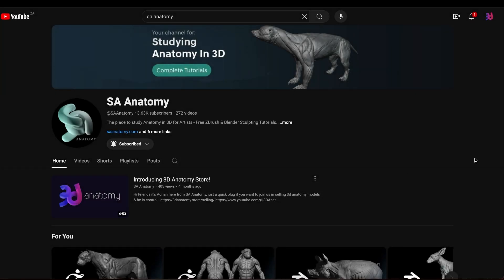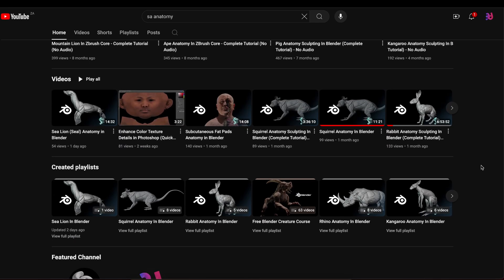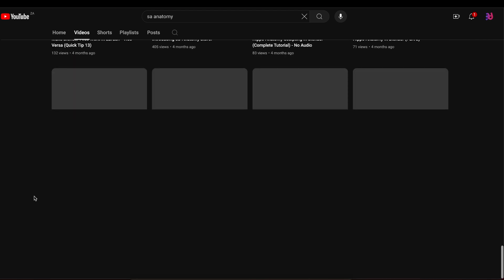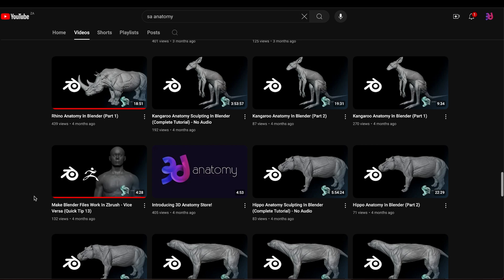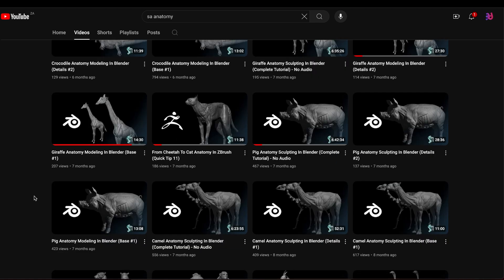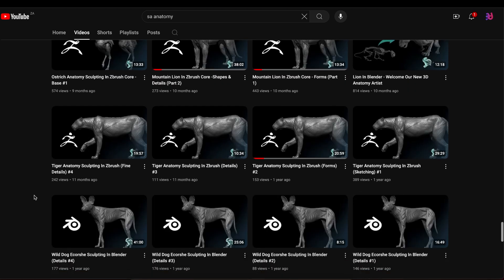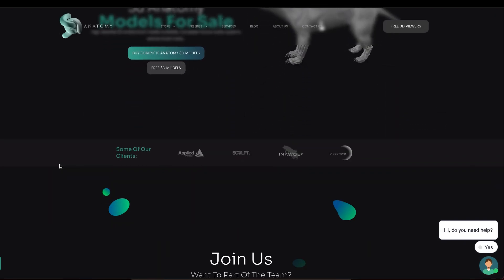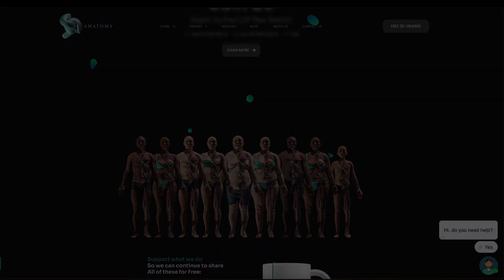What Is SA Anatomy - Learn How 2 Sculpt Human & Animal In 3D FREE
Hi Friends it's Adrian here from SA Anatomy.com, Wanted to give you a short description of what we do and believe in. Education should be Free  that's why we try to teach anatomy sculpting on this channel completely Free. If you don't have the time to do it yourself you can buy or download our 3d anatomy models & Support us.

To get this 3D Anatomy Model made in this tutorial

Want to support what we do? visit this Link To Donate